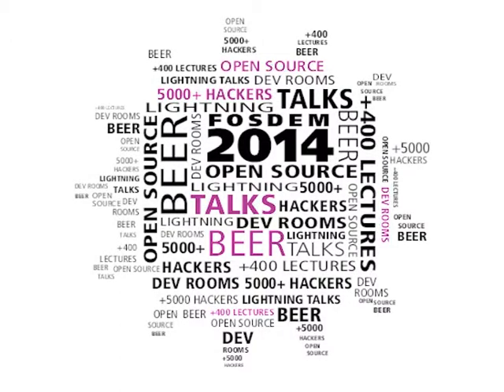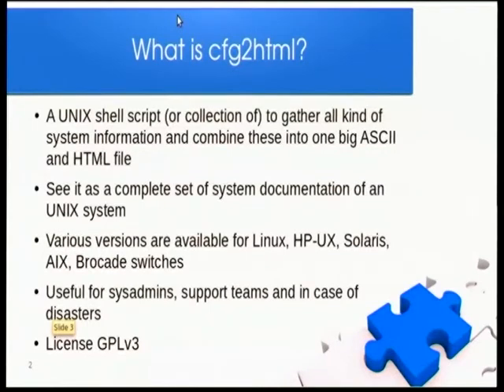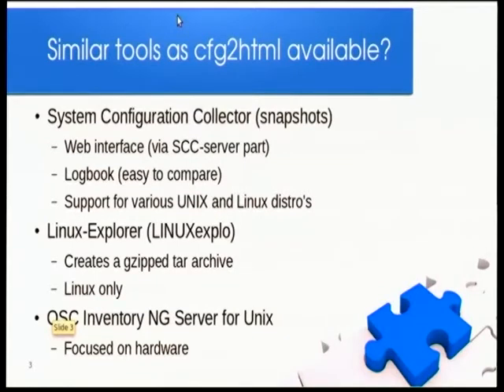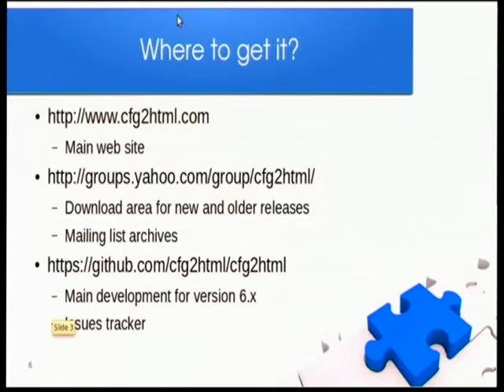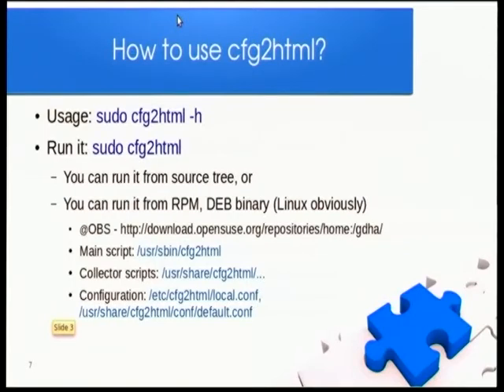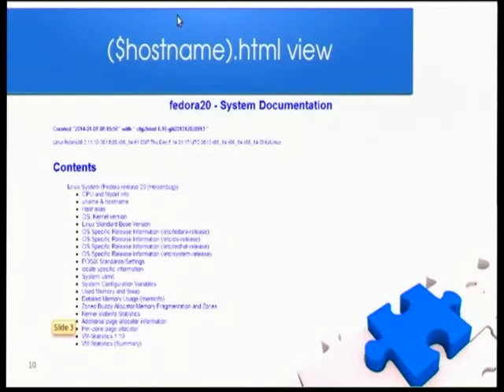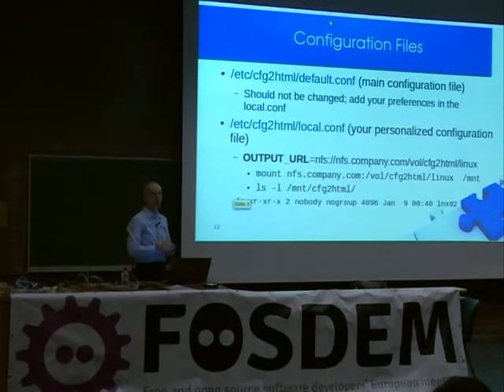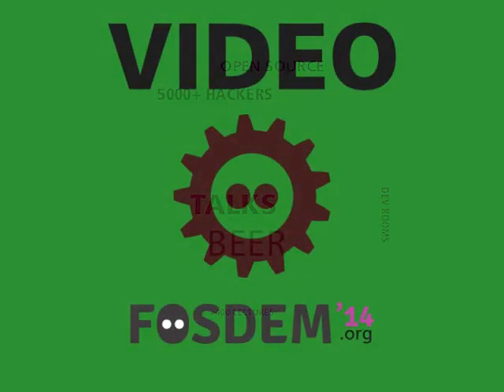FOSDEM 2014 - Linux Configuration Collector